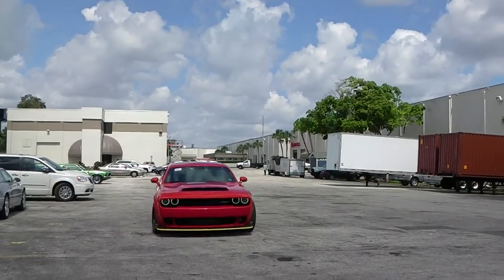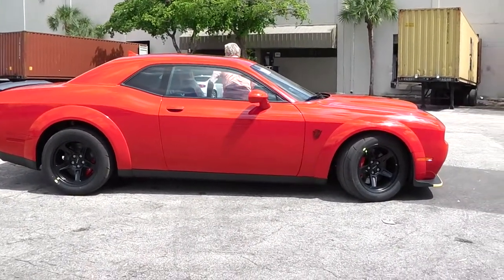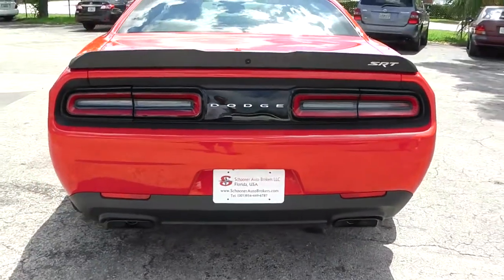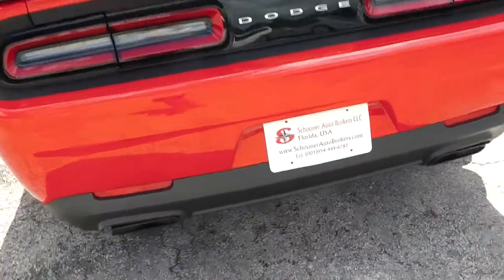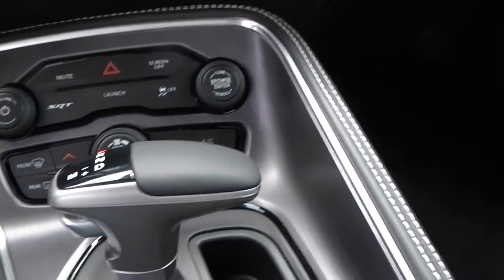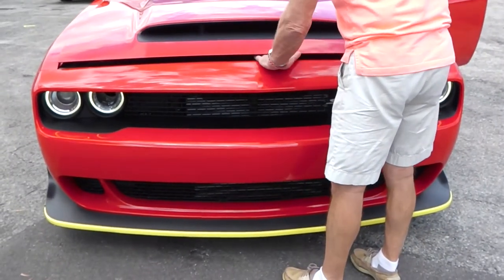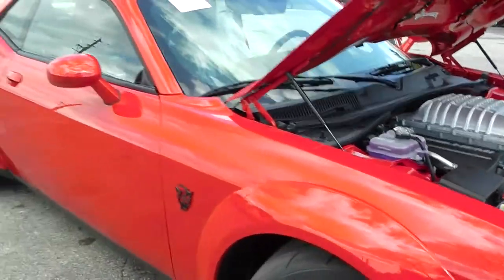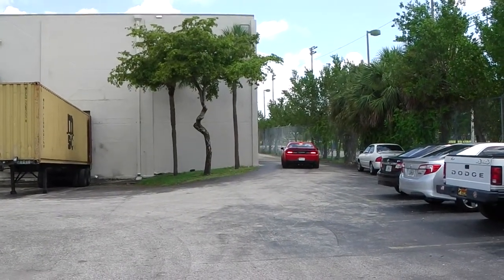2018 Dodge Demon (English)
Red
Black
Automatic